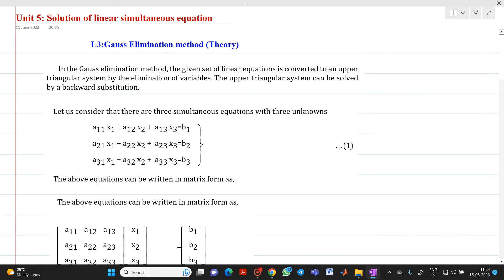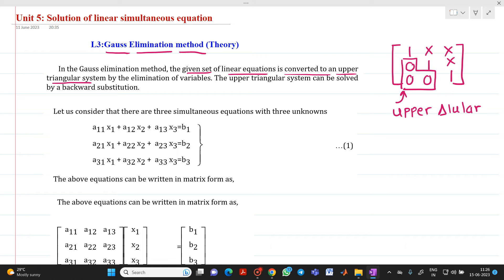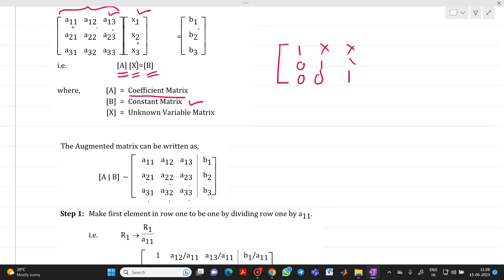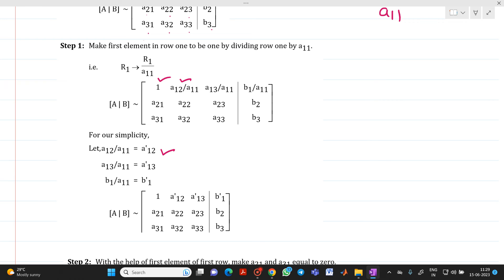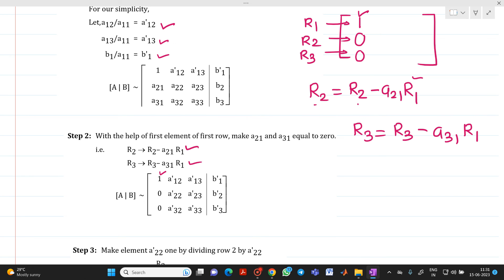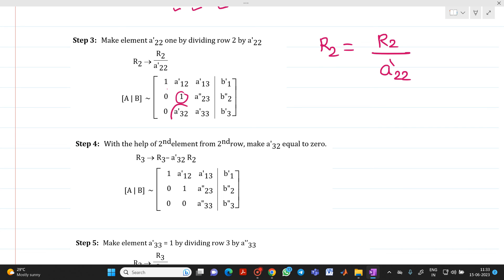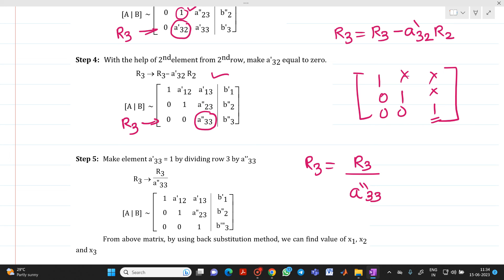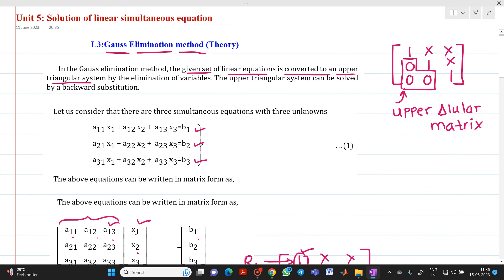L3 Gauss Elimination method Theory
This video gives a detailed explanation of the Gauss-Elimination method used to solve the linear simultaneous equation. The theory / derivation has been explained in detailed.